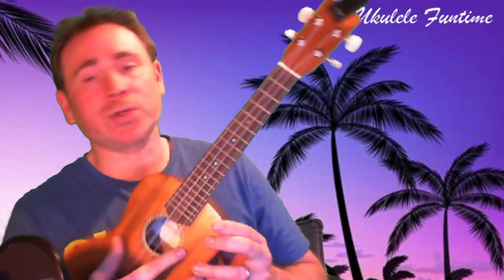Ukulele Lesson 1 (Notes,Tuning,Warmup)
Hi there,

This is a new series of lessons helping those starting out on the Ukulele.

Feel free to request and i will post more lessons soon.